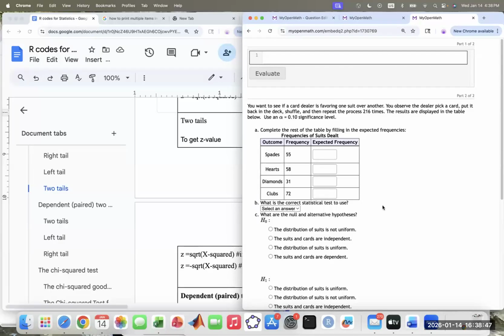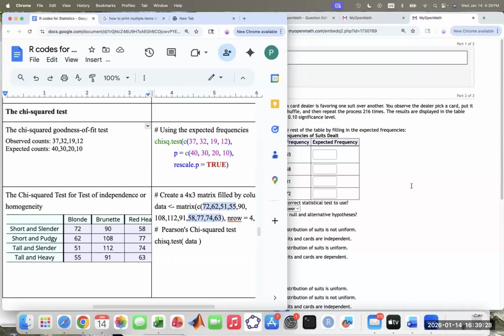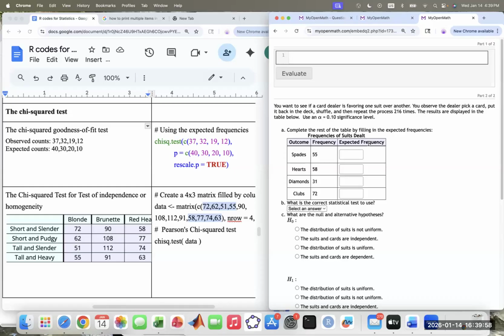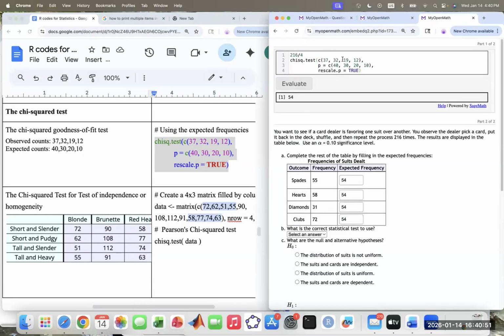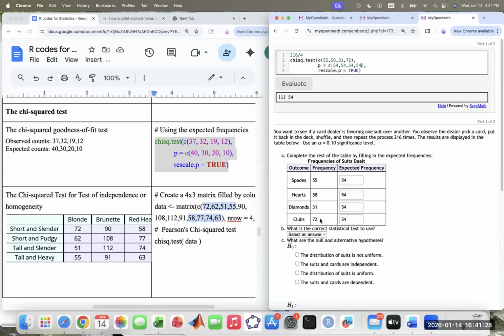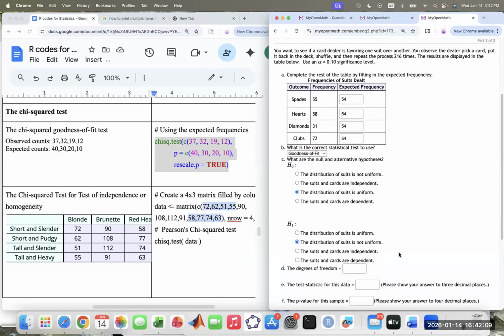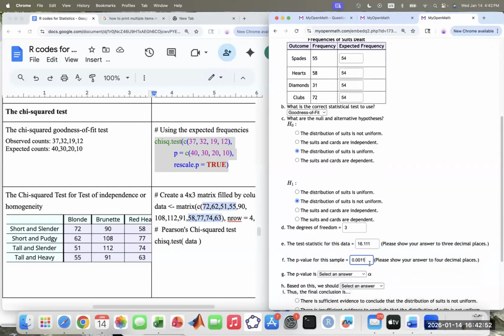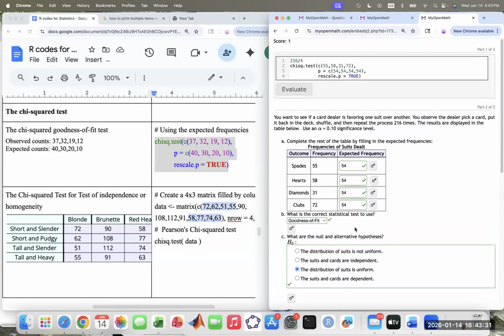Goodness-of-Fit with R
R codes:
chisq.test(c(55,58,31,72),
           p = c(54,54,54,54),
           rescale.p = TRUE)